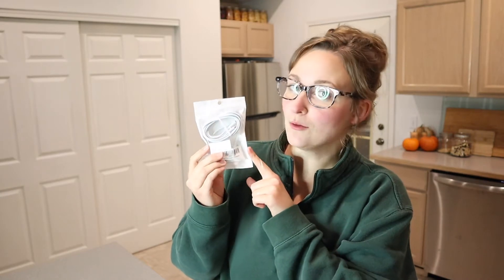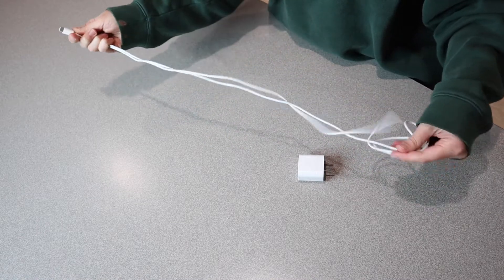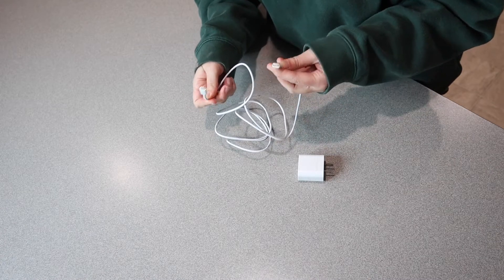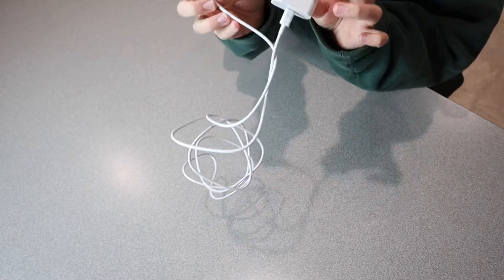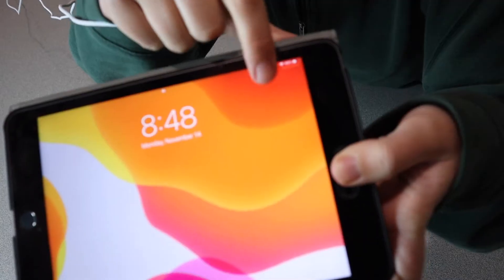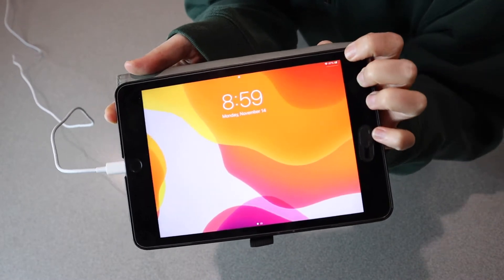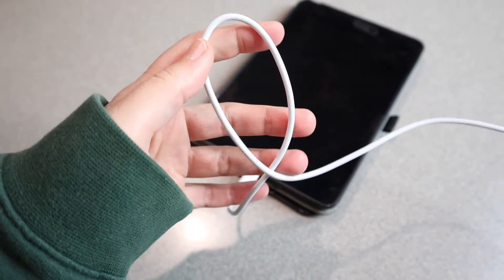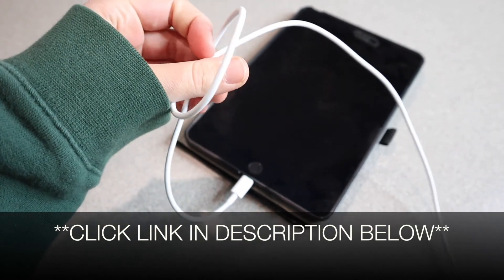iPhone Fast Charging Charger Review | 20W USB C Charging Block 6FT Type C Charging Cable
👇👇 PRODUCT LINKS 👇👇
6FT Charging Cable

👇Try Amazon Prime for 30 Days FREE!👇

[ 3X Speed Fast Charging ] - USB C PD 3.0 power delivery wall plug, with a maximum of 20W output, it charges 3 times faster than conventional 5W chargers and can charge your iphone 14/13/12 from 0% to 57% in only 30 minutes. Fully charge will take 1.8 hours only, which saves over 1.5hrs for you!
[ Apple MFi Certified Cable ] - With Apple Certified Smart Chip and high quality copper ensures complete charge and sync compatibility with your Apple device. Full support with iOS versions and No Warning Message Pop-Up. Can withstand more than 10,000 bends. Connect your iPhone/iPad/iPod to Macbook and enjoy fast charging and 480Mbps high data transfer rates
[ Safe & Reliable ] - This UL-certified iPhone fast Charger Built-in Multi-Protection Systems, automatically adapts the incoming voltage and current based on the condition of the device's battery and internal temperature, keep your device from overheating, overvoltage, overcurrent, overcharging or Short circuit. Compact and travel-friendly design with 6 feet cable make it easily fits into any environment at home, in the office, or on the go